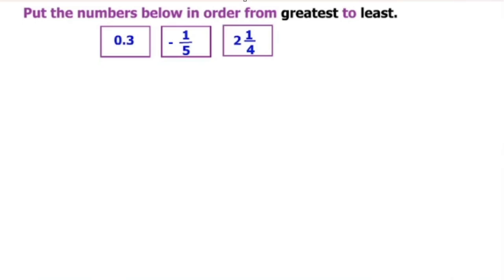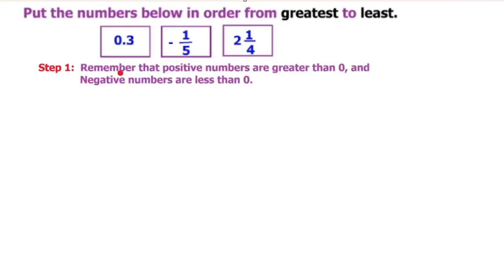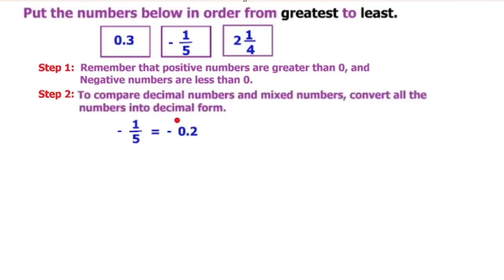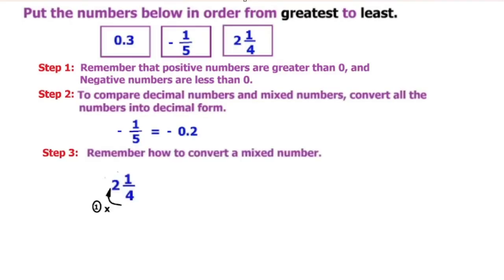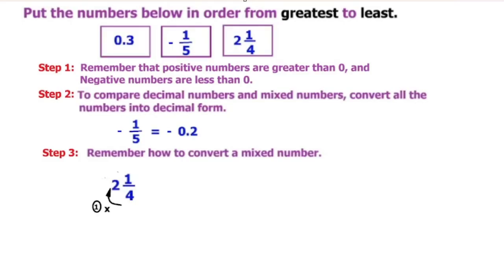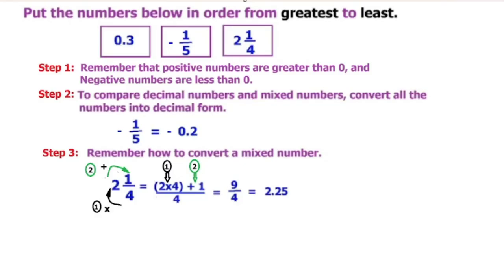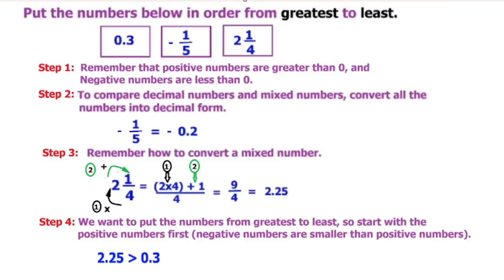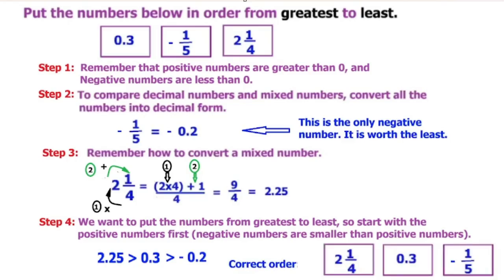Put Rational Numbers In Order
Level 7 Welcome to Put Rational Numbers In Order! If you're trying to learn how to Put Rational Numbers In Order, you're in the right place.
Whether you're brand new to this topic or just need a quick refresher, Put Rational Numbers In Order, walks you through clear examples and step‑by‑step explanations to help you master Putting Rational Numbers In Order.